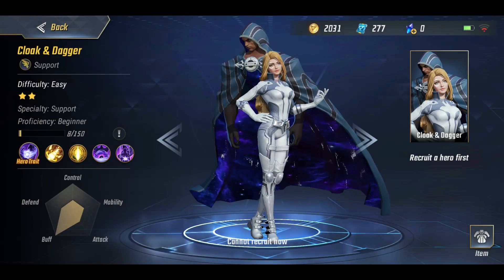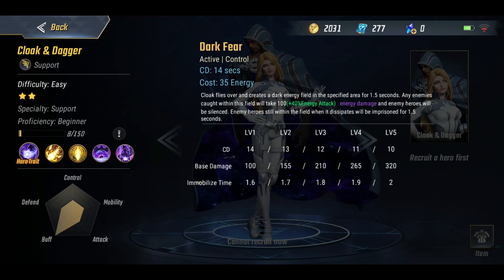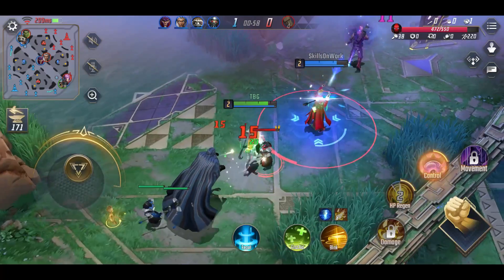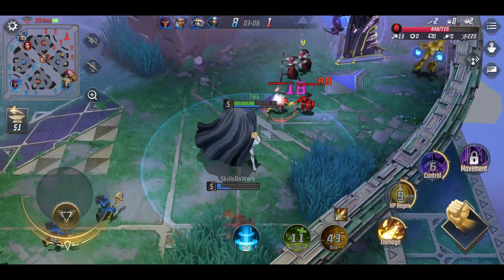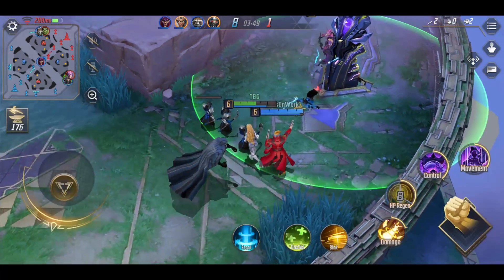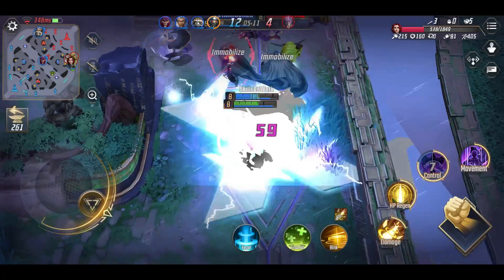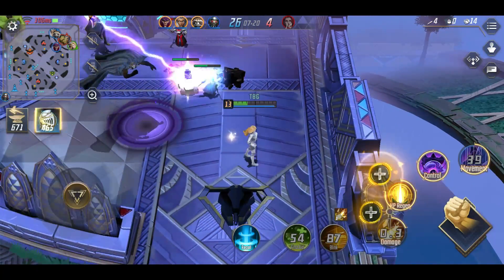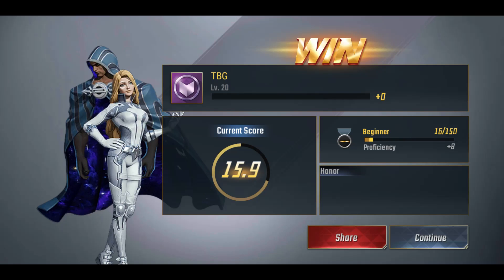Marvel Super War - Cloak & Dagger First Impressions & Gameplay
Gameplay and First Impressions for Cloak & Dagger in Marvel Super War.